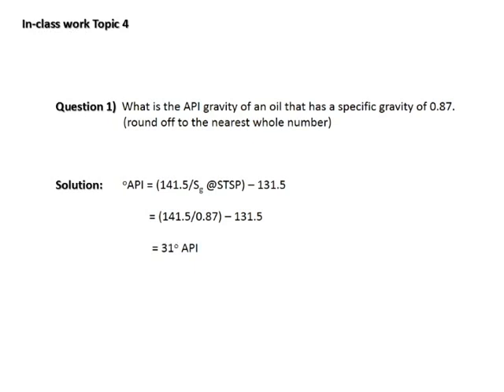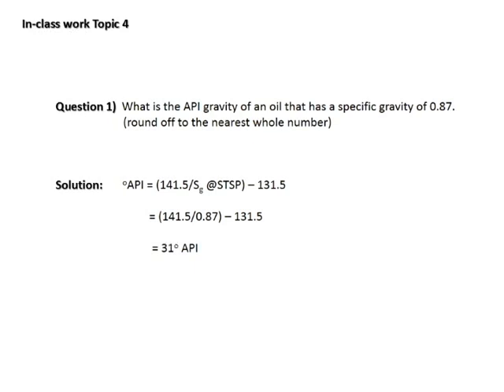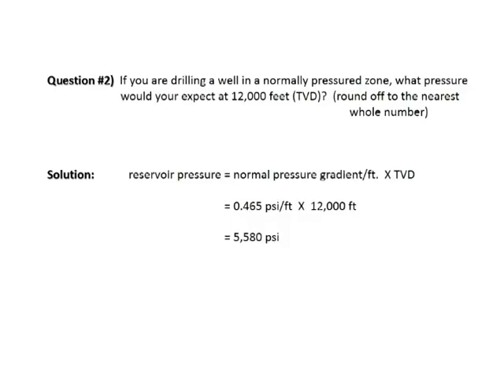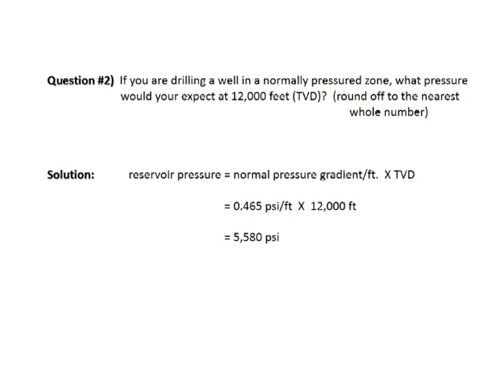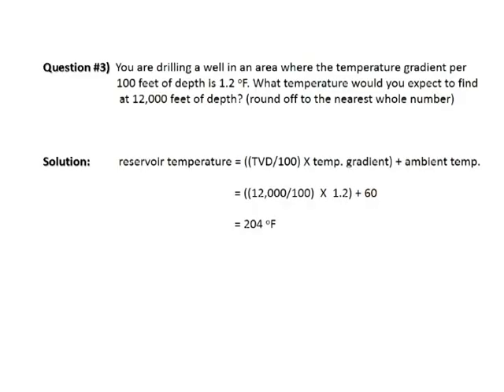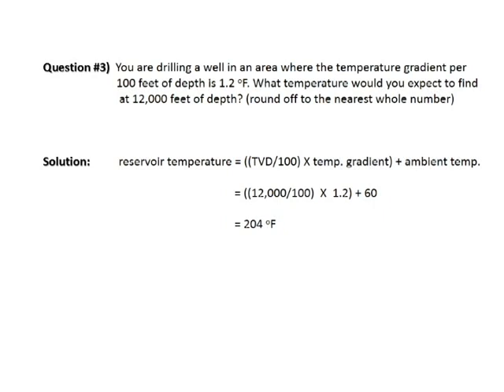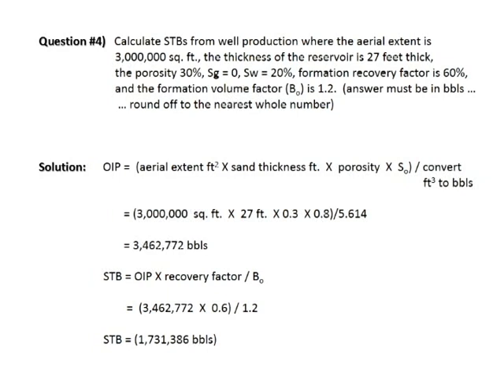Topic 4 In-class work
Description Pete 1010 in-class work (4 problems)